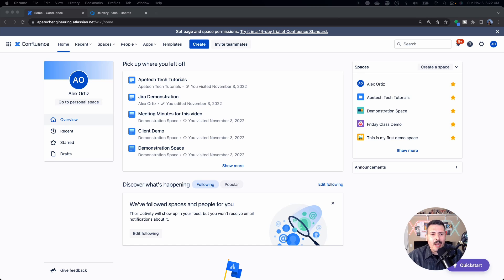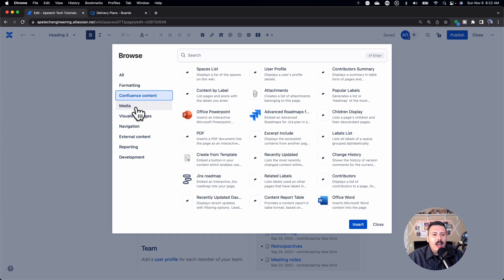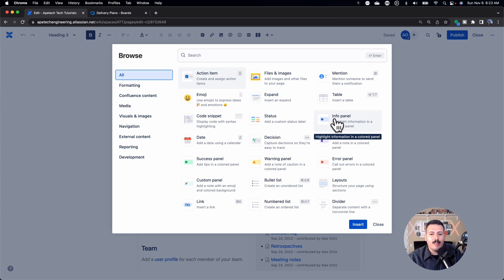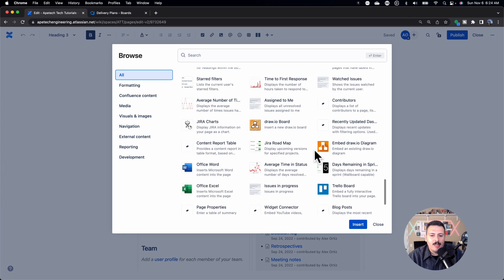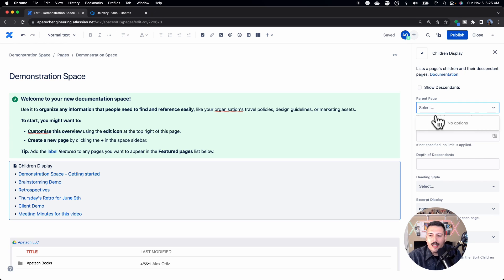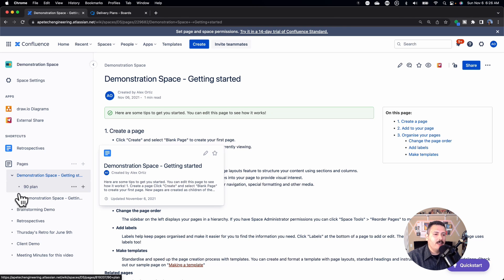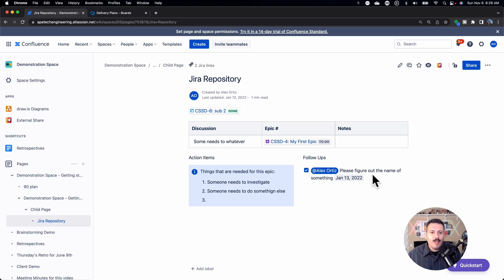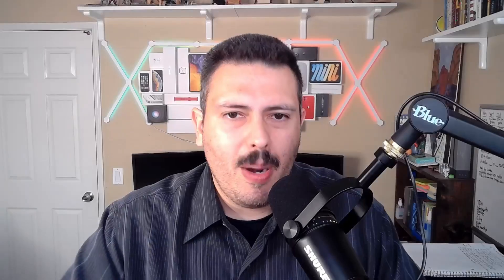Using a Page Macro in Confluence Tutorial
In this video, you will learn how to use macros to make your Confluence page better by showing you how to add page macros. A macro in Confluence is lets you make your Confluence pages much more interesting. They add special features that are otherwise not possible. There are dozens of different type of macros in Confluence with more being added all the time. You can even purchase additional macros from the Atlassian Marketplace.

Page macros help you empower your pages.  You can use a macro to integrate Jira with Confluence.  There are macros for adding diagrams to your pages.  You can create task reports to track all the action items in your Confluence instance.  If you have been struggling with Confluence's basic page creation and have wondered if there was a better way, consider using a page macro!

If you are new to Confluence or just starting out in your Confluence journey, watch this beginner Confluence video to understand how you can use Confluence to help you deliver your projects.